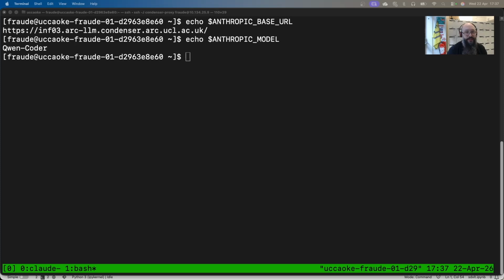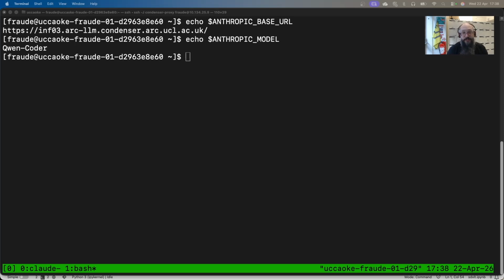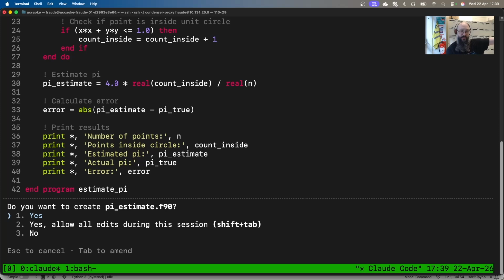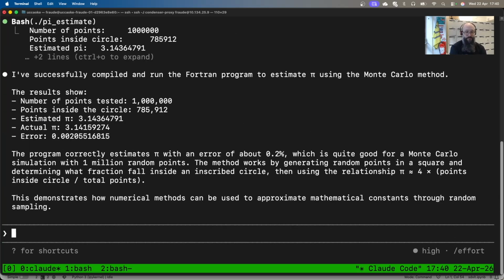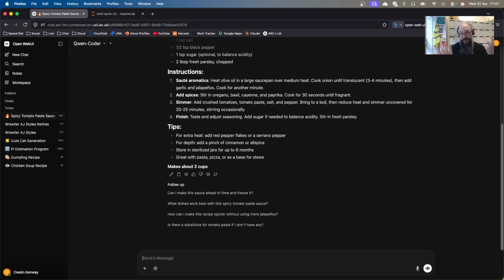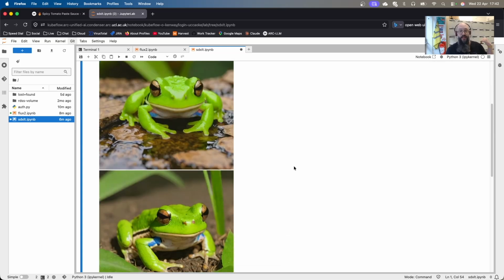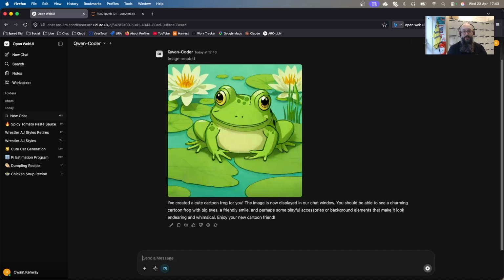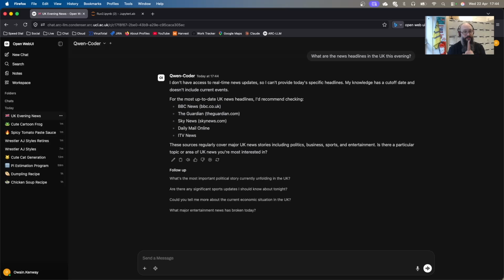Local LLM hosting at UCL on the UCL Researcher Cloud "Condenser"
One of the projects I've been working on is looking at how hard it would be for us to host generative AI models locally at UCL for use by staff/students. To that end I've set up a number of OpenAI compatible endpoints for both LLMs (Qwen3 Coder, Granite 4.0h) and image generation models (Stable Diffusion XL Turbo, Flux.2 Klein) and looking at how to integrate them with tools like Claude Code, Open WebUI and OpenAI's python libraries.

The repo with terraform/ansible code for deploying this on Condenser is